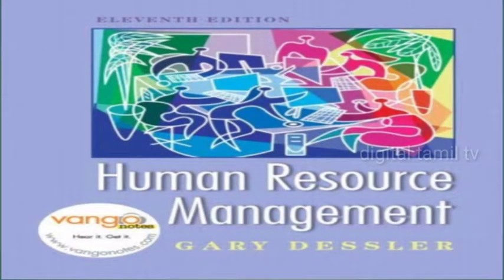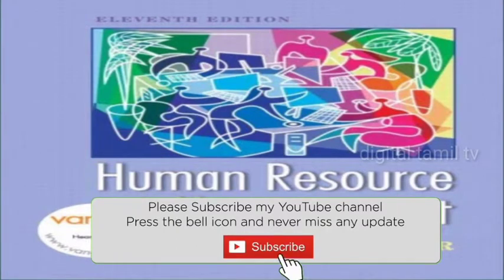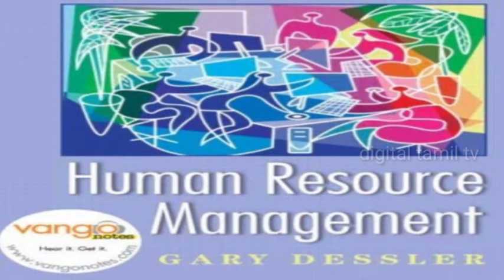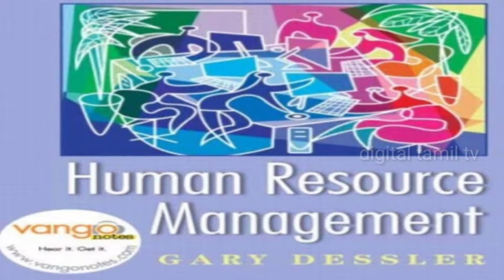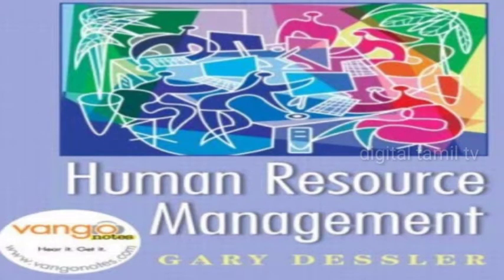#03 HRM - Strategic Human Resource Management and the HR Scorecard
Strategic Human Resources Management and the HR Scorecard